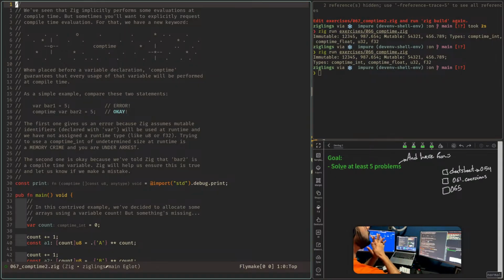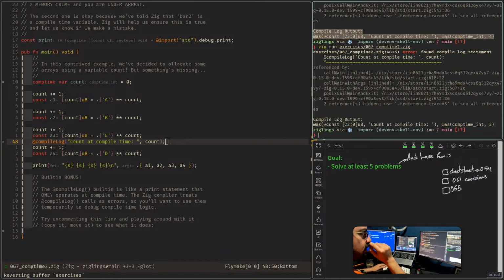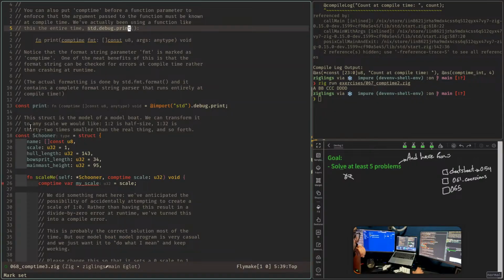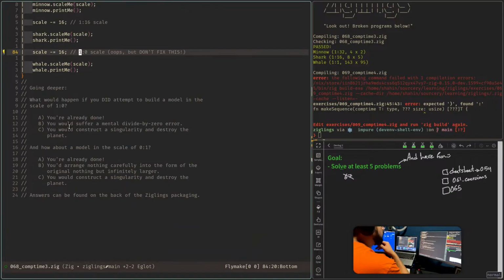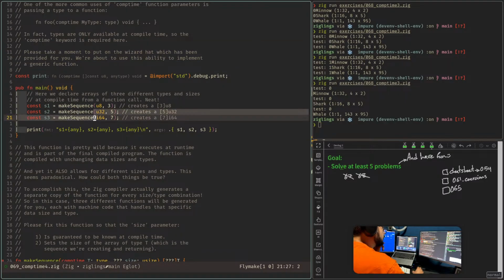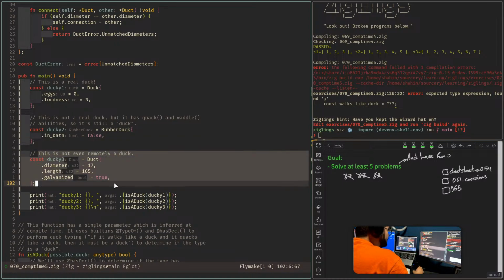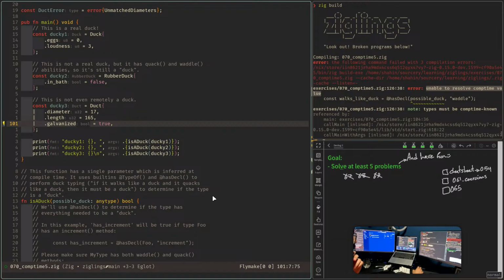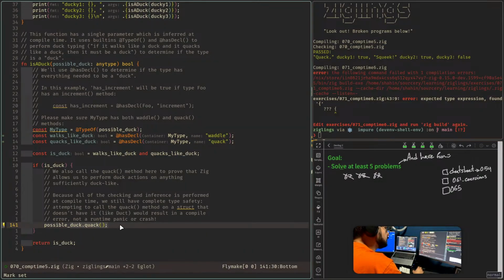From Fullstack to Bare Metal: Learning Zig Live - Part 8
I’ve spent my career working in high-level languages, but now it’s time to dig deeper into the stack. To push myself, I’m diving into Zig, a low-level language with a growing, passionate community. My plan: work through the Ziglings exercises live on stream, learning by doing, mistakes and all. If you’re curious about systems programming or just enjoy watching someone wrestle with new tools in real time, this is for you.

In this part, I'm going to continue the journey starting with Ziglings challenge #67.

## Timestamps
00:00 Stream Warmup
00:57 Intro
01:17 Challenge 67: comptime variables; compile-time allocation; compileLog
09:11 Challenge 68: comptime function parameter; model scaling; zero-handling
19:39 Challenge 69: generic makeSequence; comptime size and type
22:24 Challenge 70: anytype and duck typing with hasDecl; isDuck()
34:40 Wrap-up